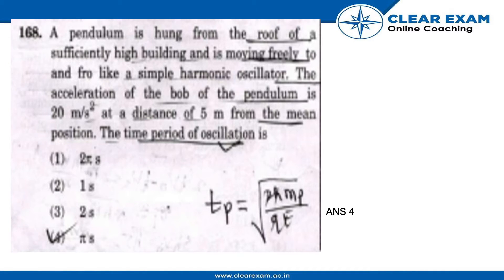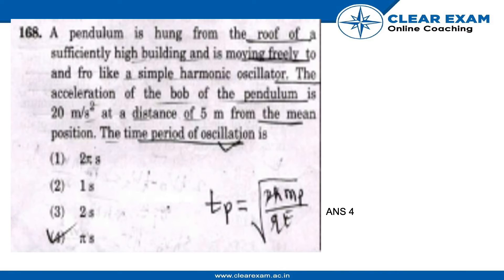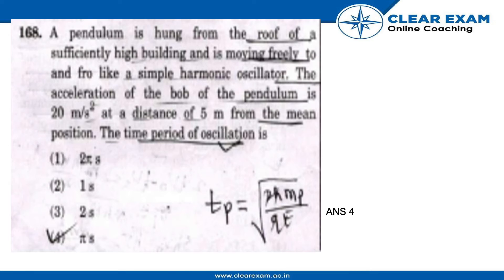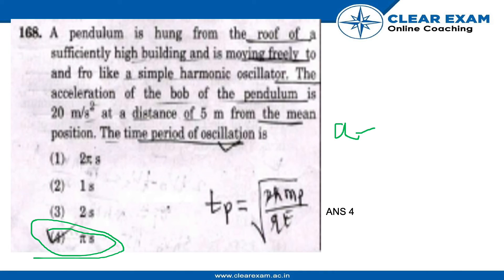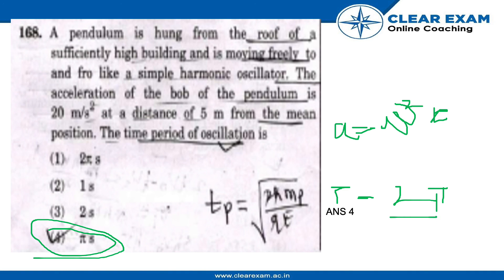NEET Previous Year Paper 2018 | Physics | ClearExam | SET BB | Question 168